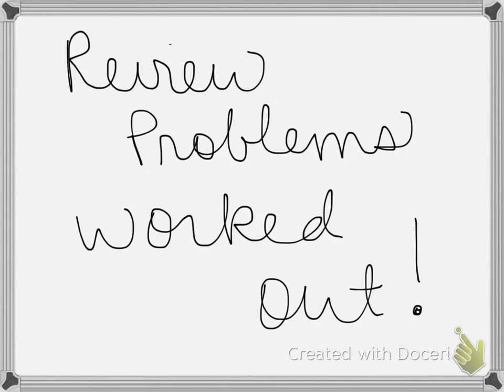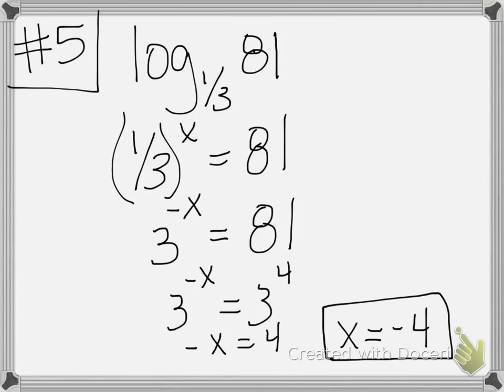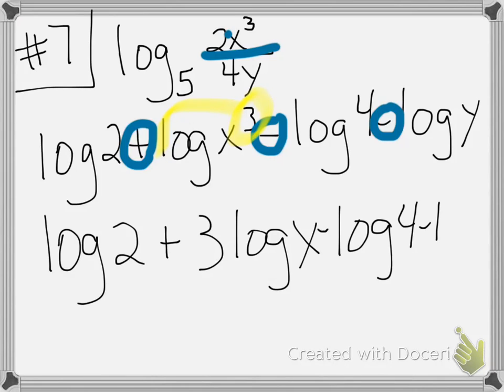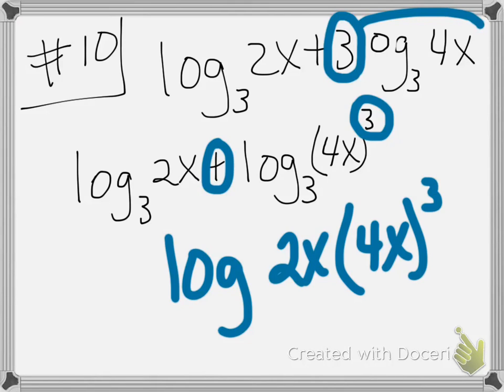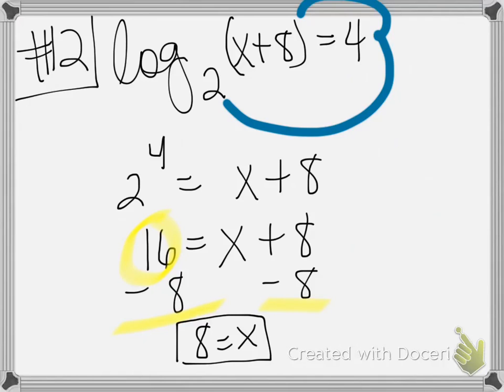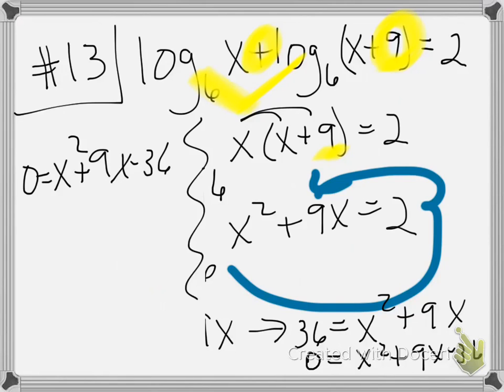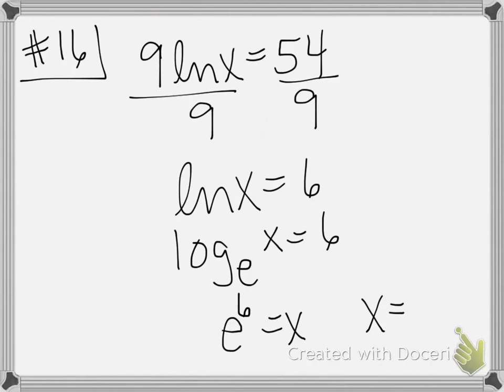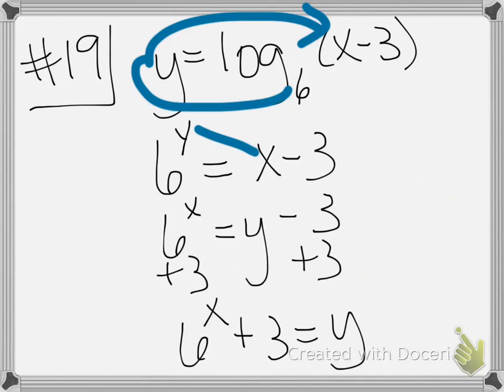review ch 7